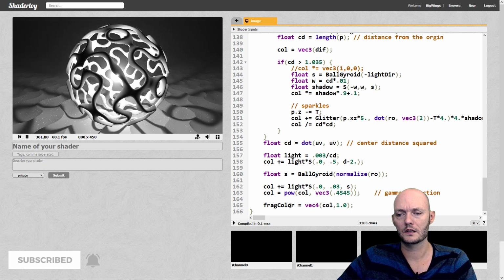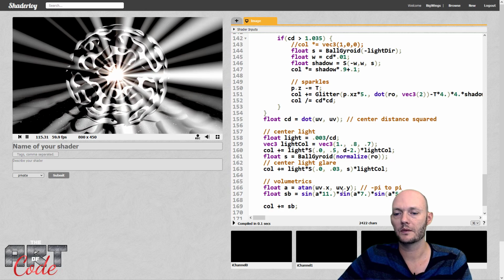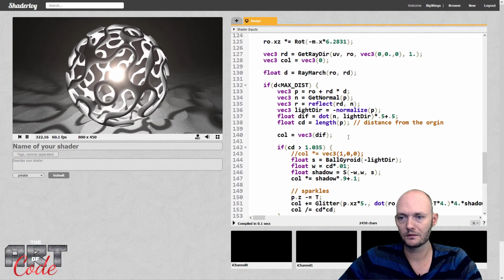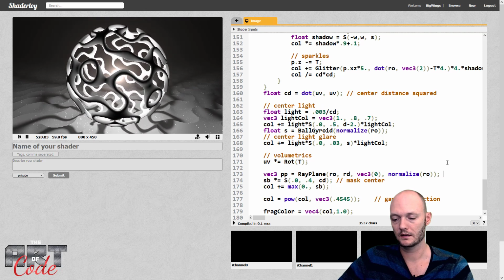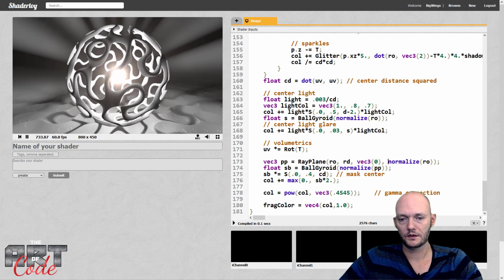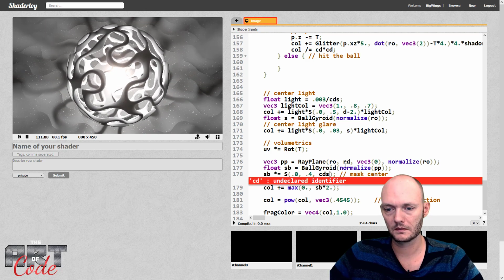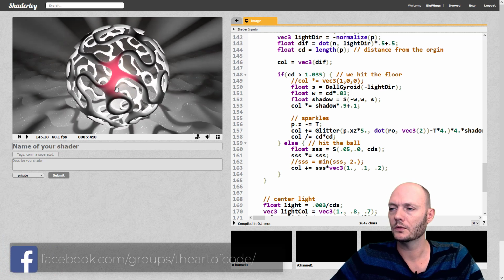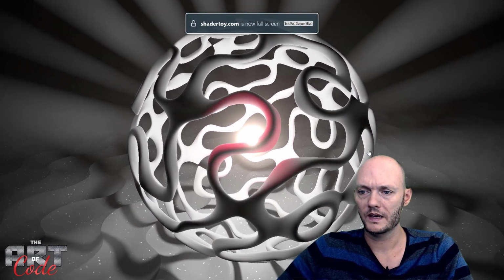Live Coding an Alien Orb - God Rays & Translucency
A while ago I made a little doodle while playing with Gyroids and I decided to polish it up to make a nice effect and then make a tutorial about it. This is the last video in the series, in this video we go over the volumetric god rays and sub surface scattering.

Timetable

0:00 - Intro
0:44 - Light Color
2:15 - Fake Starburst
6:50 - Ray-Plane Intersection
10:22 - God Rays
17:06 - Translucency
25:10 - Vignette
26:14 - Outro